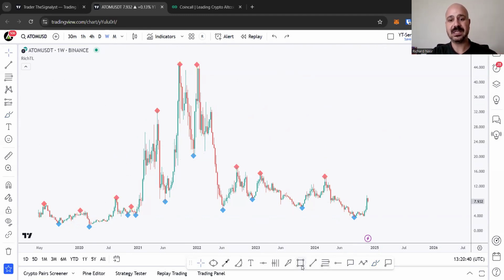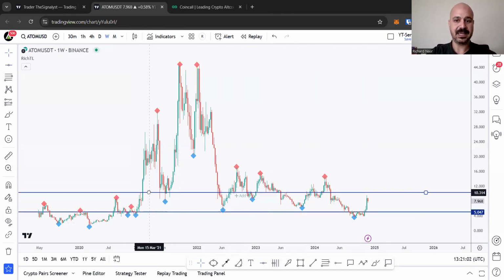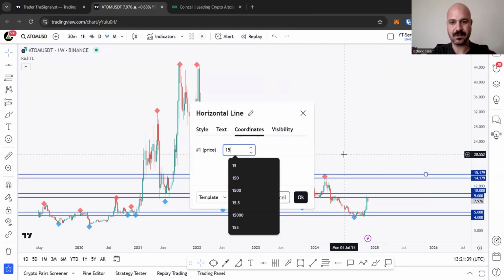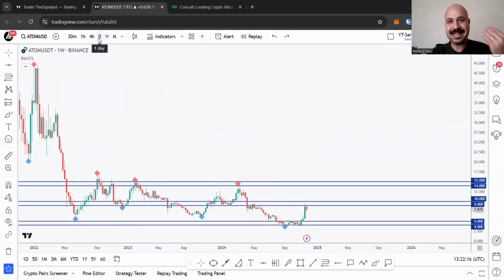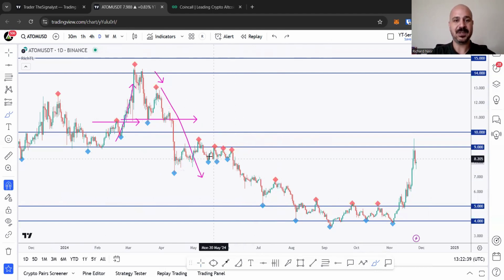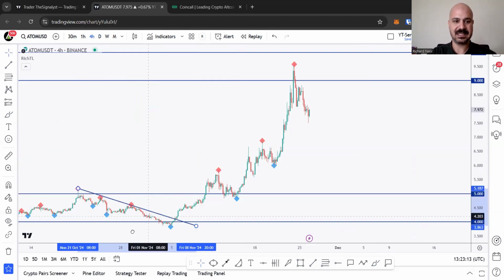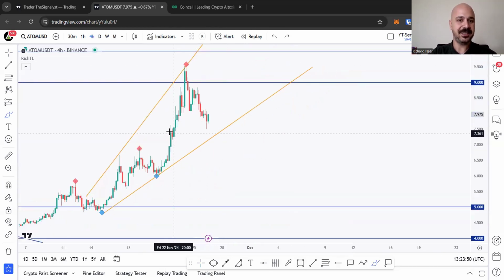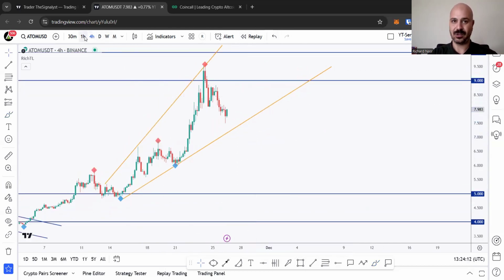ATOM Multi-Timeframe Analysis || from Scratch || Episode 12